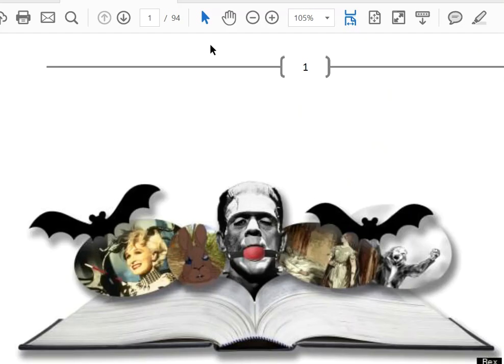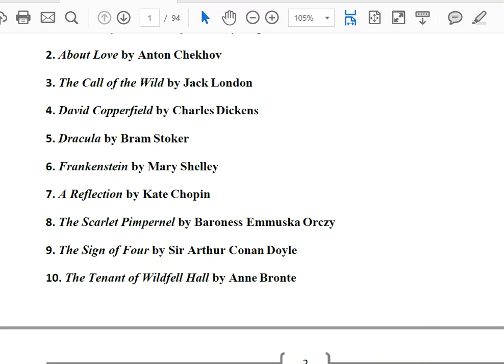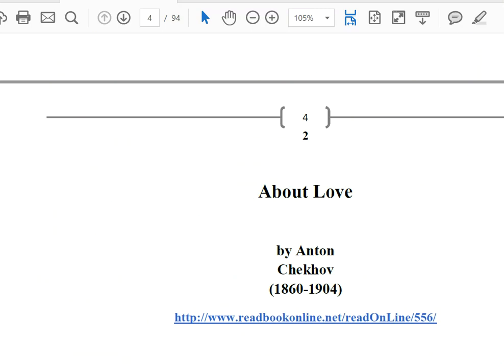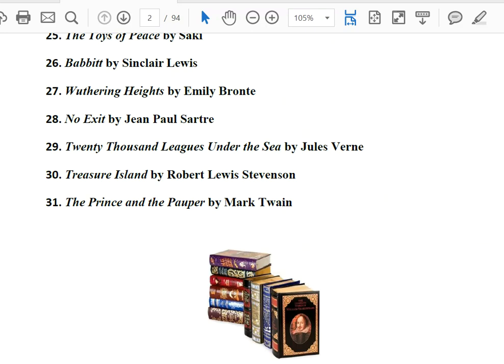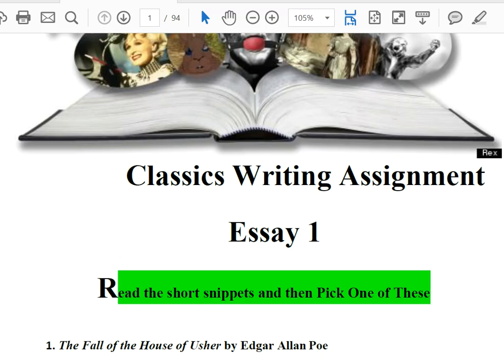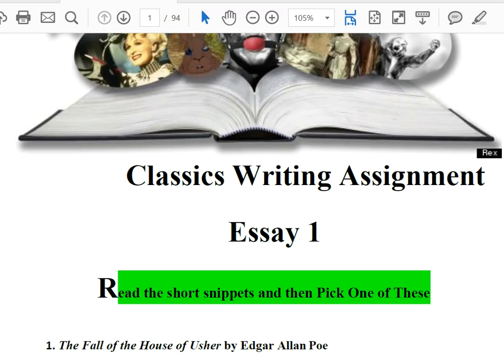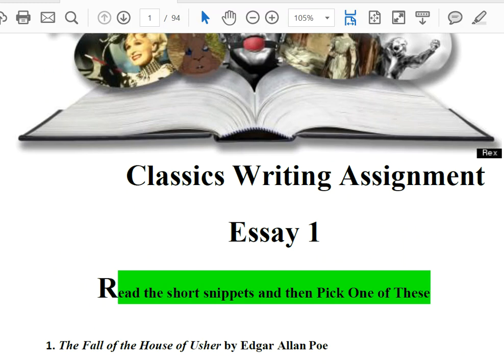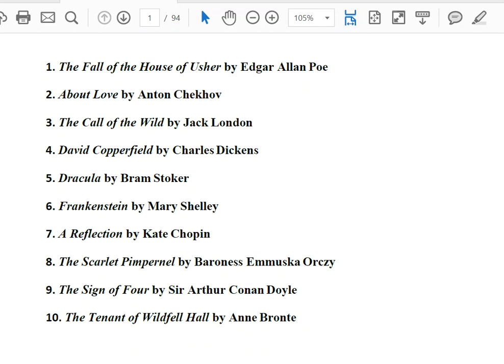DISCUSSION BOARD TUTORIAL Classic Literature